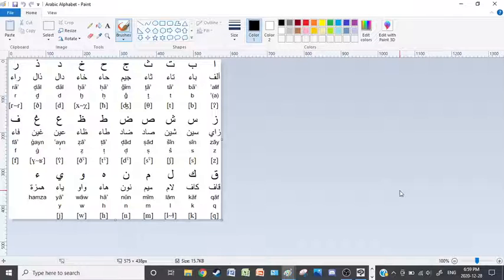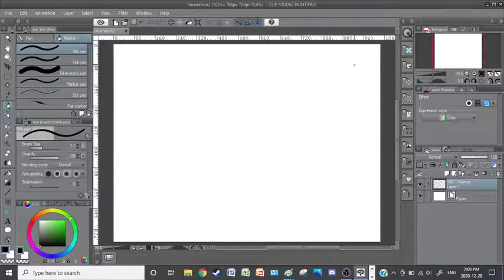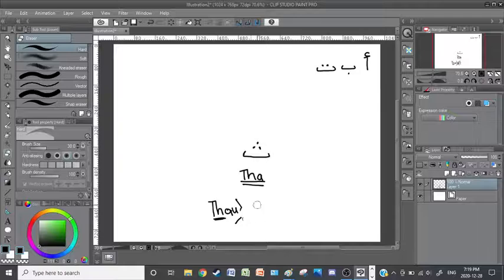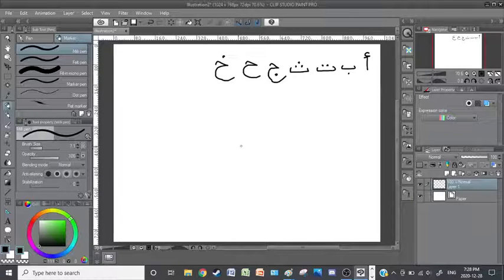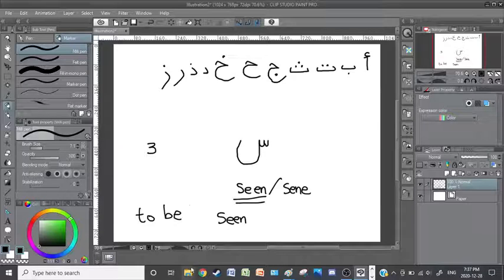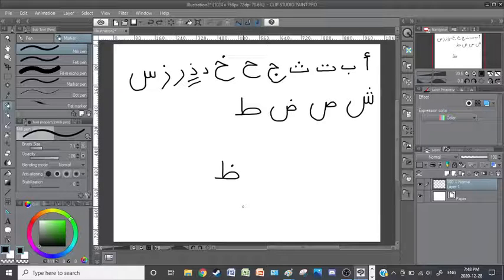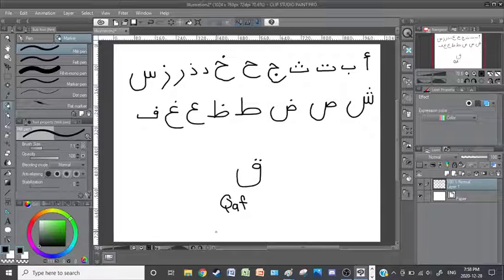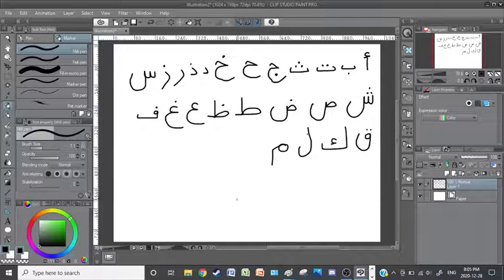Arabic Tutorial Beginner Level Part 1a: Arabic Letters and the Alphabet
This is the first video for the Arabic Language Tutorial at the beginner level. The tutorial is aimed to teach the viewer the basics of Arabic, imbuing them with enough knowledge to formulate sentences and read scripture.

Contents:
The shapes and names of letters are pronounced and discussed within the video.